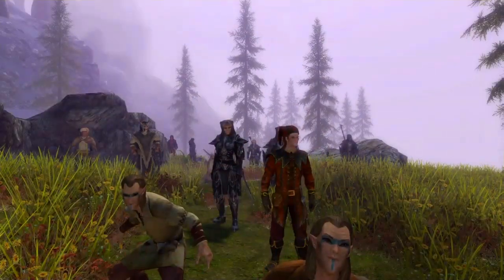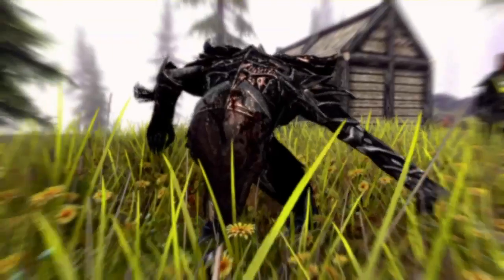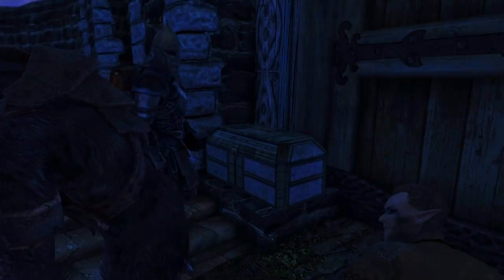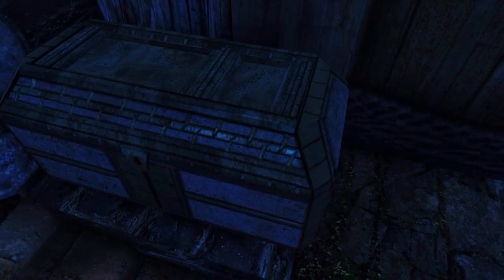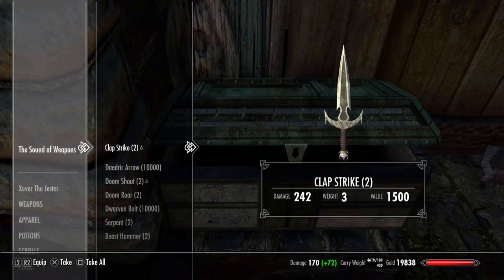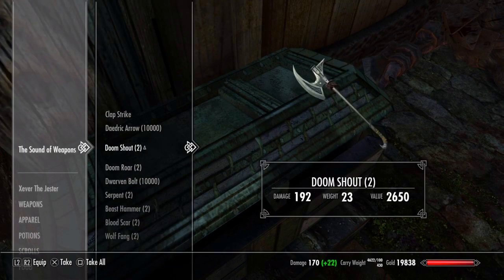Skyrim Ps4 mods - Skyrim Sound mods! Skyrim mods 2023 and skyrim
Just a dude who reviews Skyrim ps4 mods, Skyrim ps5 mods, and just a lot of Skyrim mods in general. Ps4 mods for Skyrim and Skyrim modded gameplay in between clips. Bloopers with my unnecessary 17 Followers, all of them helping me Review the best skyrim mods on ps4 or skyrim ps5 mods. Mods for skyrim are hard to come by on ps4 so i thought id start this channel. Hope you enjoy! May your road lead you to warm sands!

0:00 - 0:21 intro
0:21 - 2:37 Werewolf Sound Overhaul
2:37 - 5:59 Sound of Weapons
5:59 - 7:35 Music of Silence
7:35 - 10:35 RIFTEN CRUSADE